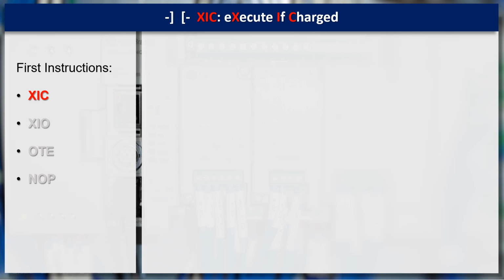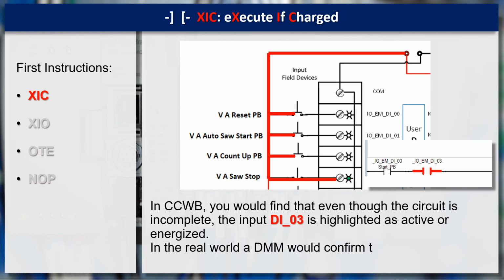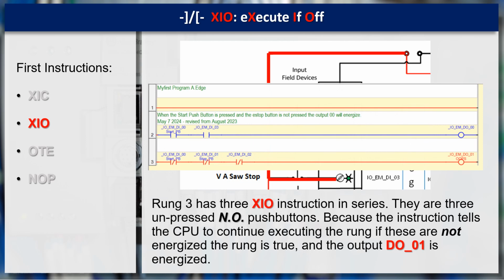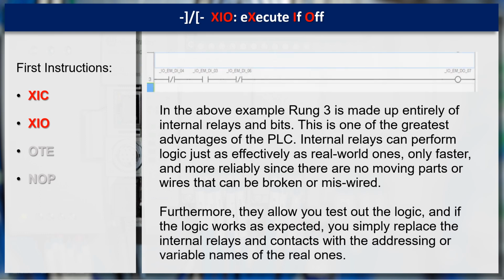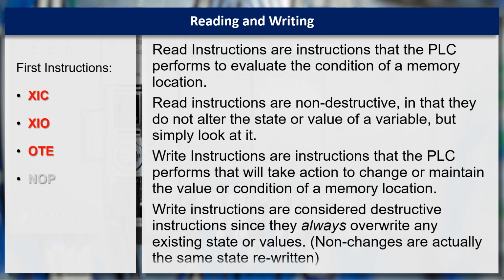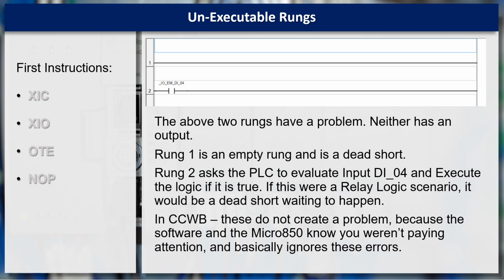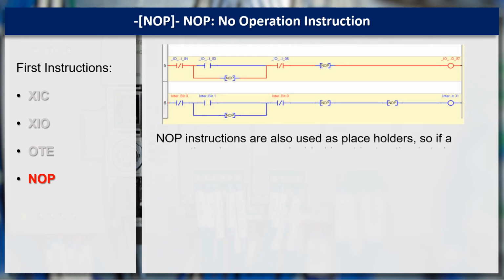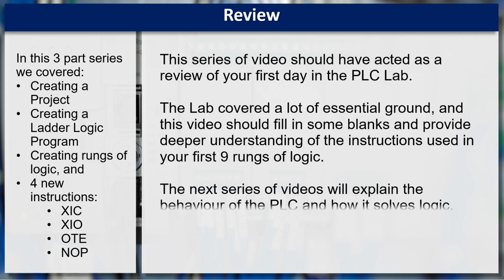ENGI 20065: First Steps Part 3: Understanding the First Instructions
A review of some of the most common PLC instructions used in Ladder Logic.